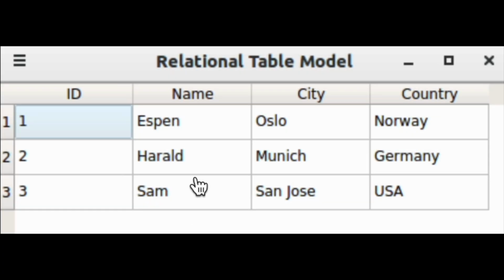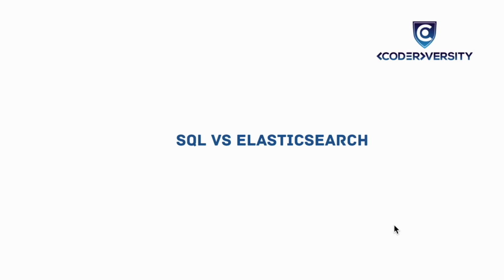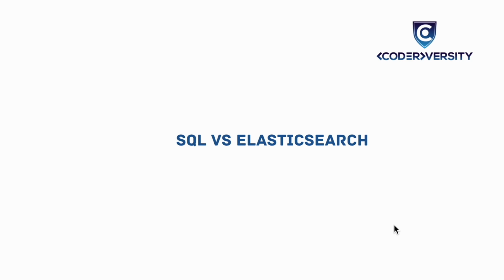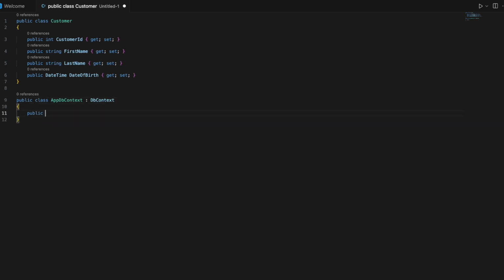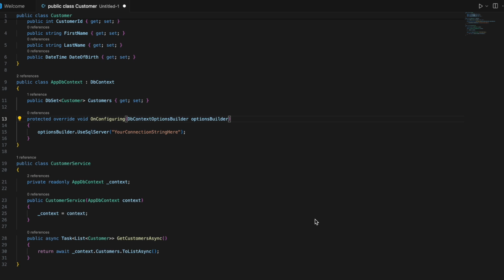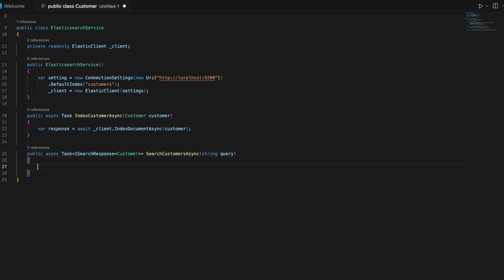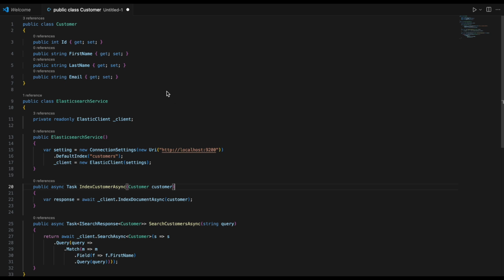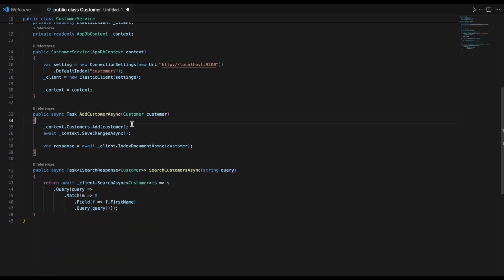Elasticsearch vs SQL: Which Is Better to Use? (Full Tutorial)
In this video, we break down the key differences between Elasticsearch and SQL to help you decide which one is the best fit for your data management needs. Whether you're dealing with structured data or need advanced search capabilities, understanding the pros and cons of each can help you make the right choice.

We’ll cover:
- How Elasticsearch and SQL differ in handling data
- The performance and scalability of both technologies
- When to use Elasticsearch vs SQL in real-world projects
- Strengths and weaknesses of Elasticsearch for full-text search and SQL for relational data

By the end of this video, you’ll have a solid understanding of how each database system works and which is better suited for your project.

Timestamps:

Introduction: 00:00
What is SQL?: 00:36
What is Elasticsearch?: 03:34
SQL vs Elasticsearch: 06:14
Why should you learn Elasticsearch?: 08:20
Integrate SQL in a .NET application: 12:23
Integrate Elasticsearch in a .NET application: 19:21
How to use both in the same .NET application: 27:40